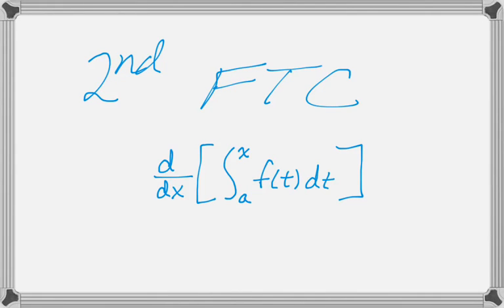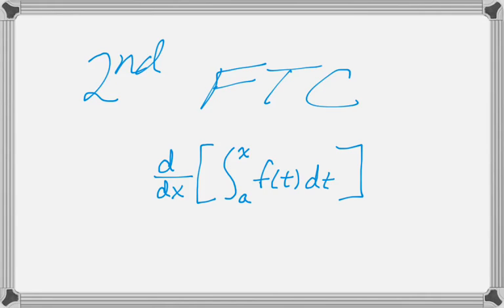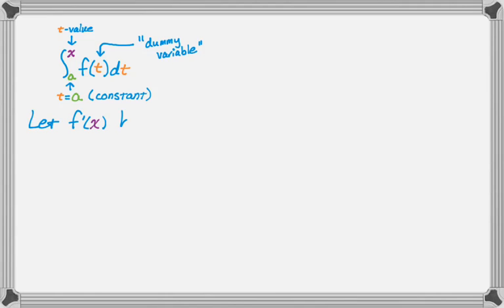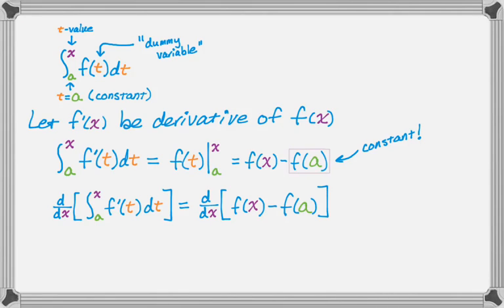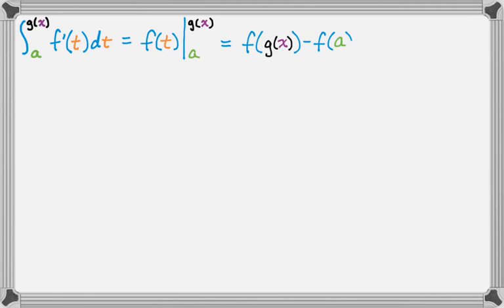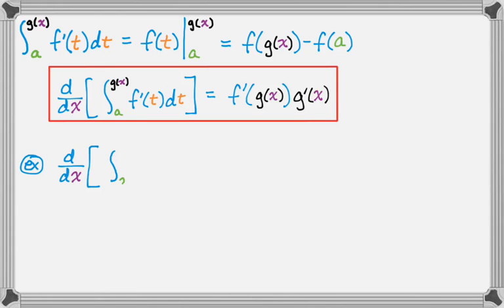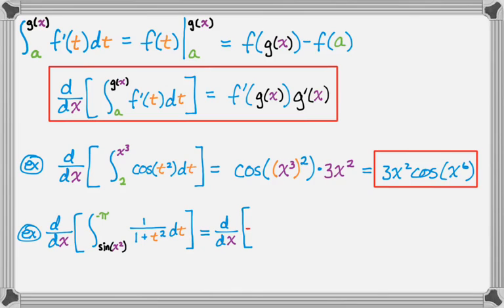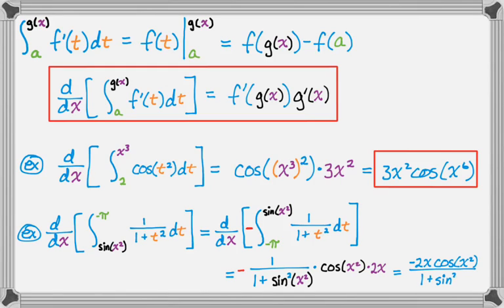Second Fundamental Theorem of Calculus 2nd FTC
Describing the Second Fundamental Theorem of Calculus (2nd FTC) and doing two examples with it.  This is always featured on some part of the AP Calculus Exam.